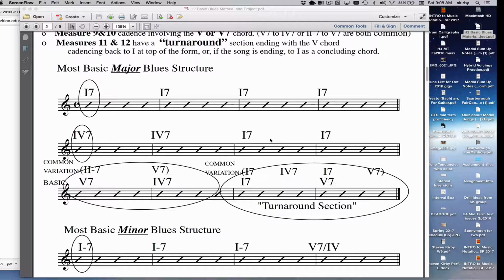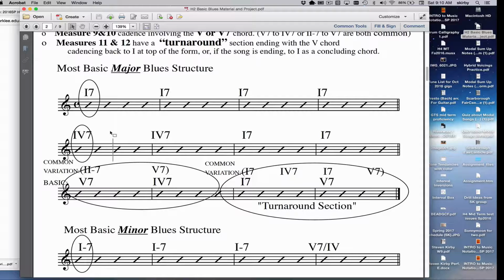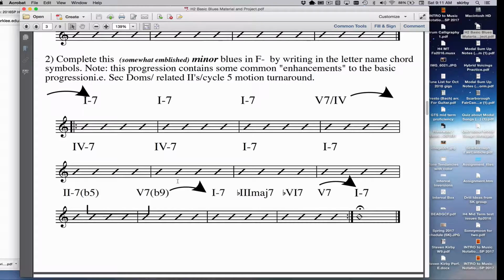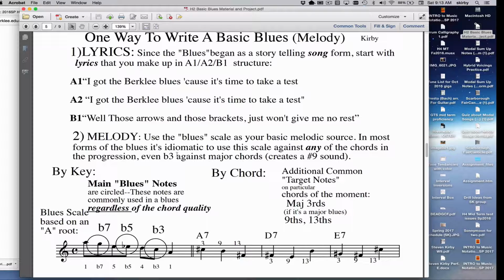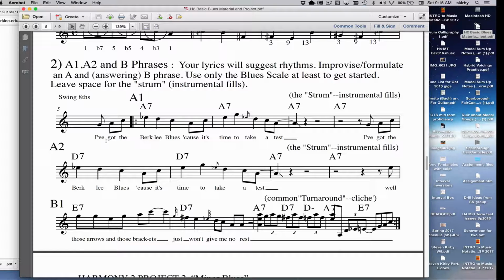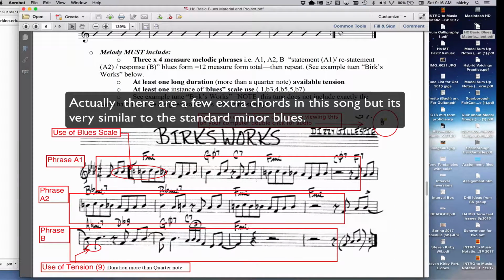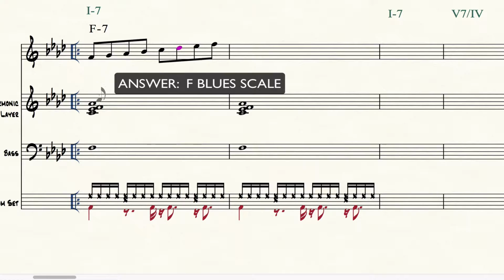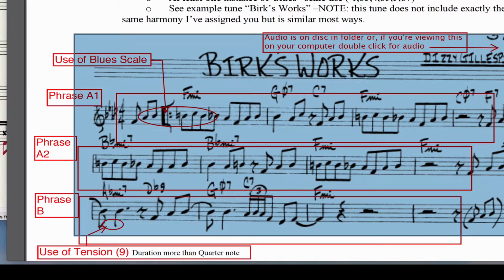Basic Blues Harmony and Melody 1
Basic Blues Harmony and Melody 1 for Harmony 2 class